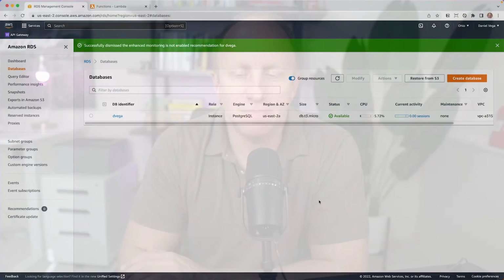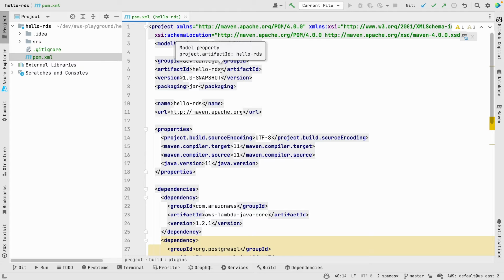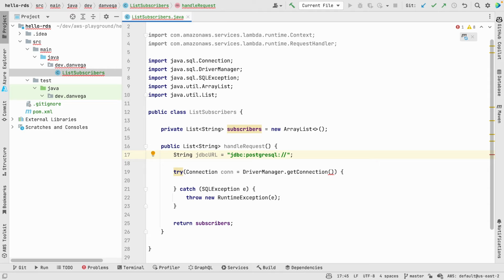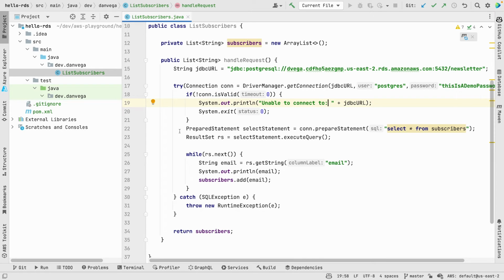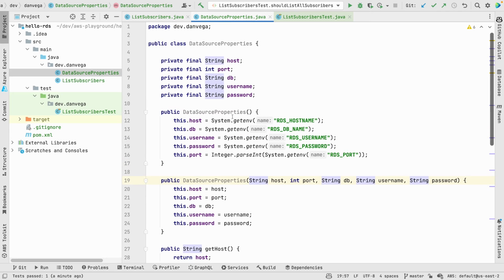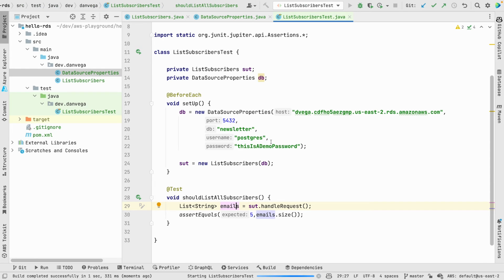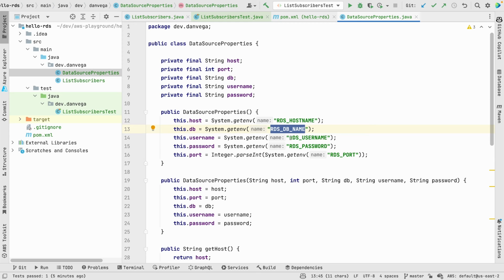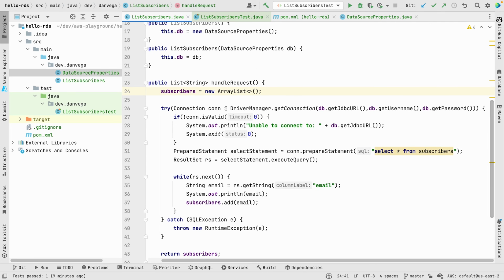How to Query RDS PostgreSQL from AWS Lambda in Java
In this tutorial, we will continue on in our series where we learn how to build serverless functions in AWS using Java. In this episode you will learn how to connect to an AWS RDS PostgreSQL database in a Lambda function using Java, query a table and return the results.